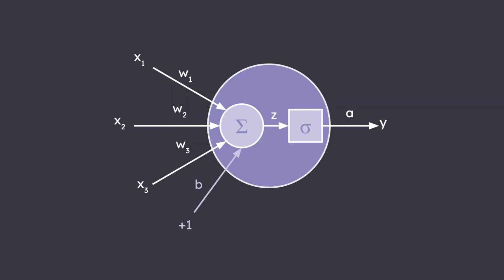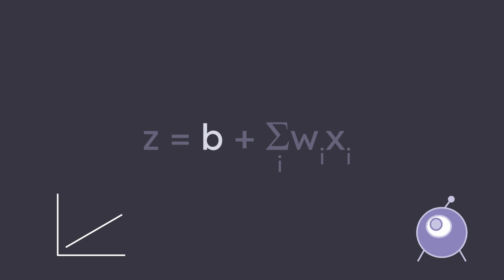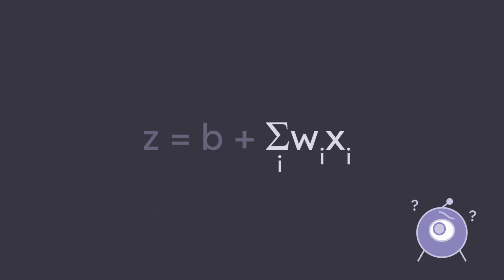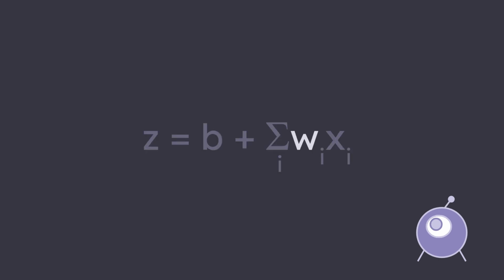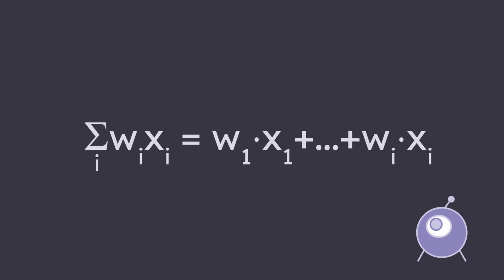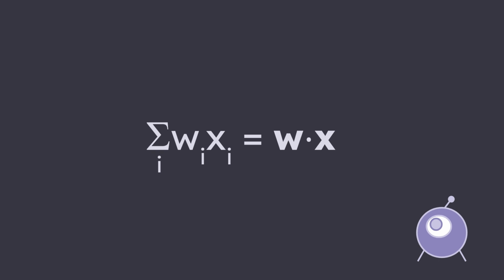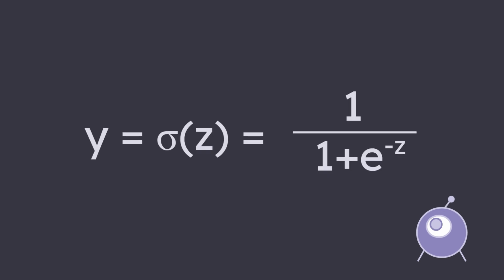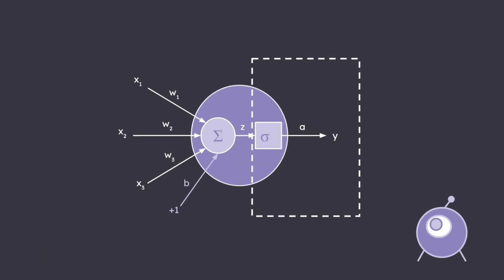What is a machine learning neuron?